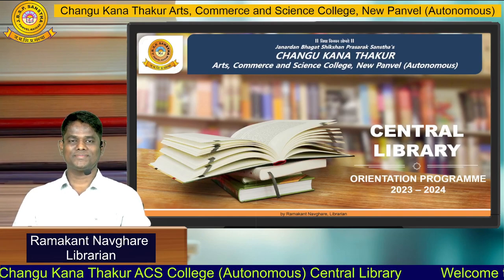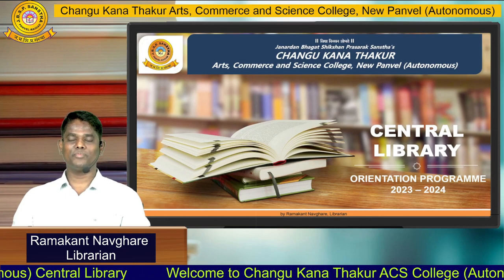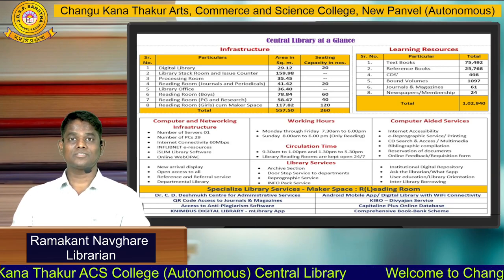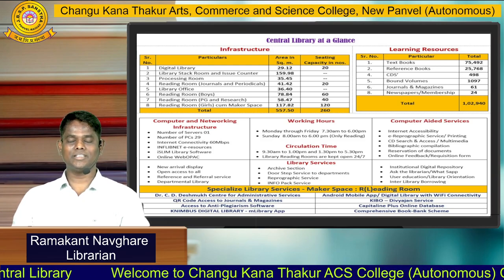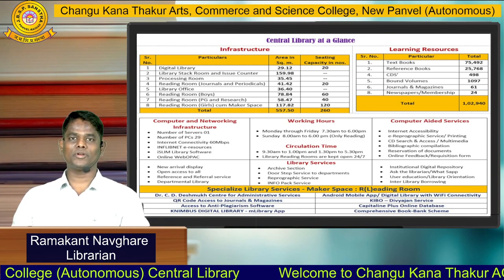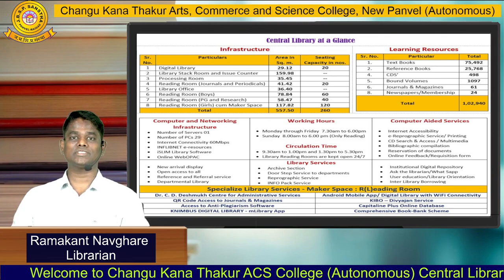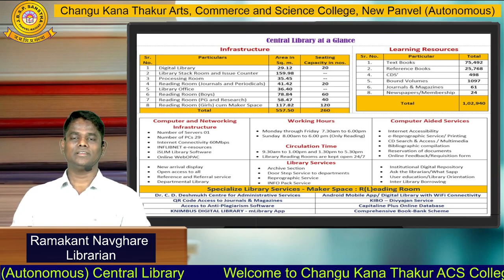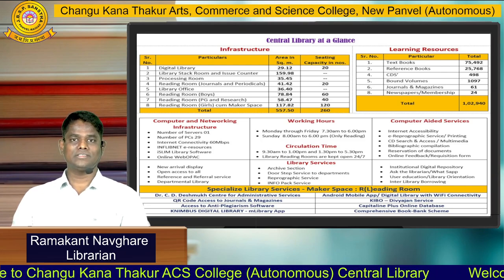Library Orientation Programme 2023 2024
A CKT Library Orientation program is an essential event that acquaints individuals with the resources, services, and policies of a library. Typically conducted for new library users, such as students or community members, it aims to promote effective and efficient utilization of the library's offerings.

During the orientation, participants are introduced to the library's physical layout, including different sections, study areas, and facilities. They learn about the various collections available, such as books, journals, multimedia materials, and digital resources. Additionally, they receive guidance on using the library's catalogue system, accessing online databases, and utilizing interlibrary loan services.

IMP Note :

Please find the link below to access your participation certificate for the Library Orientation Programme:

Thank you for your participation, and we wish you continued success in your future engagements with the library.